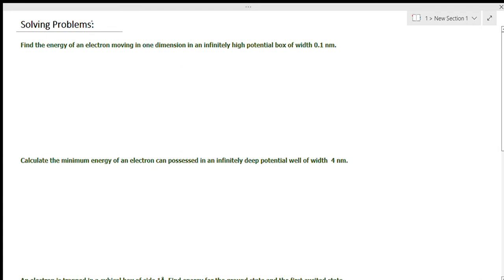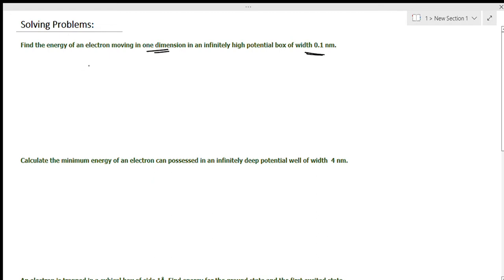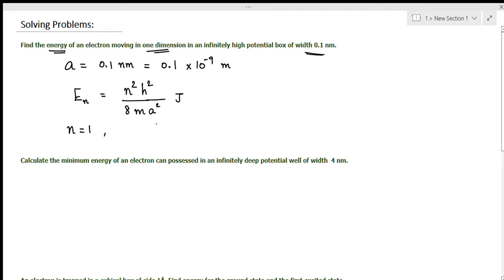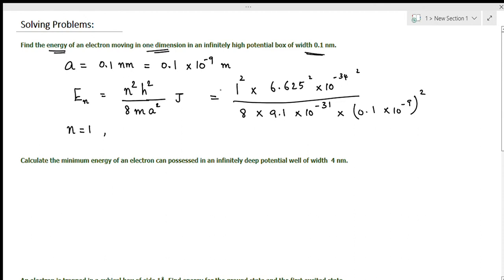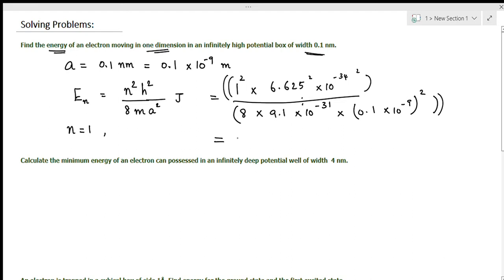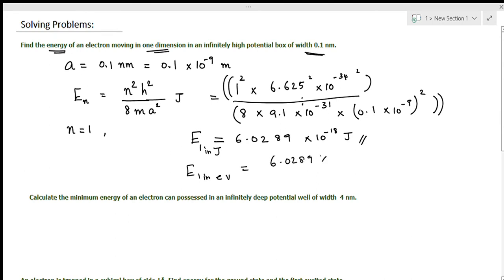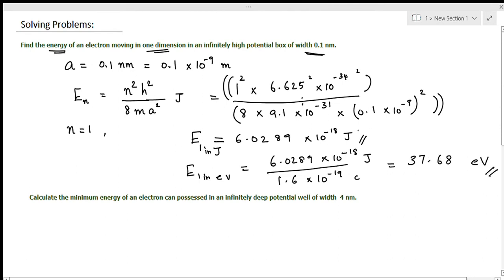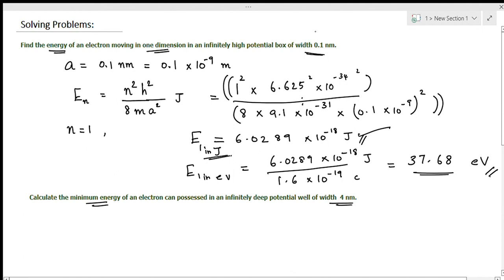Solving Problems Quantum Physics 1D box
Particle in 1 Dimensional box - Problem